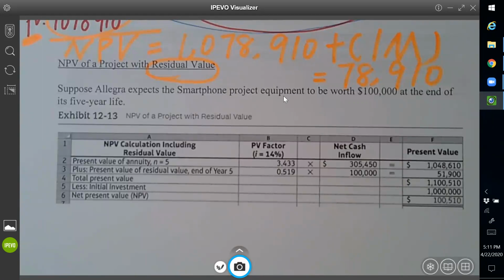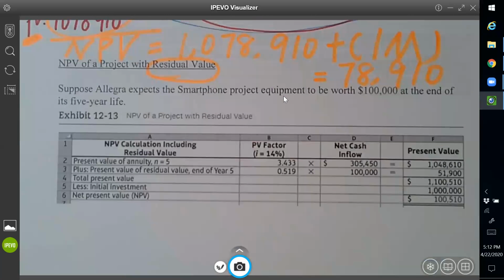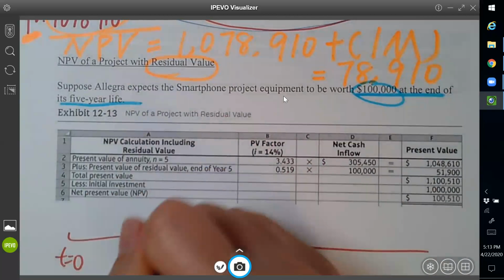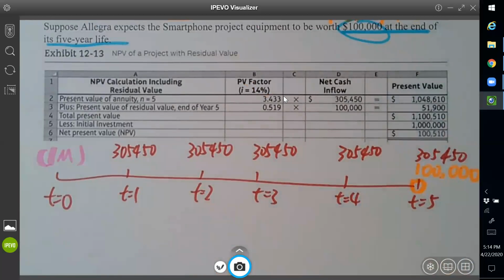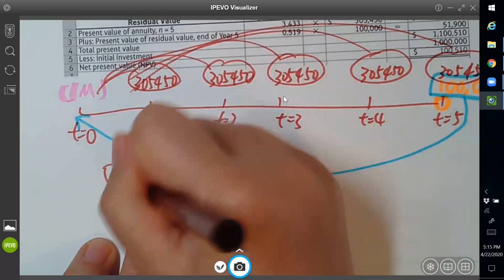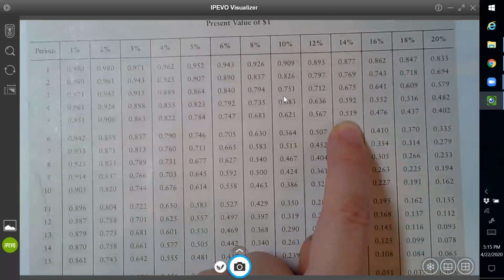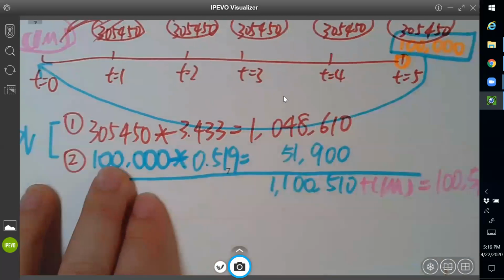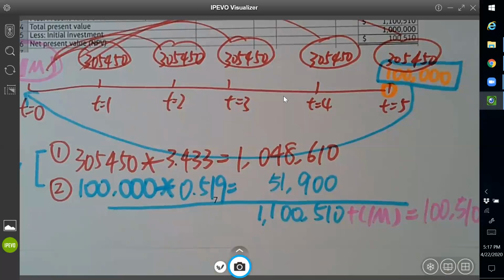ACCT210 CH12 Video 7 NPV 3